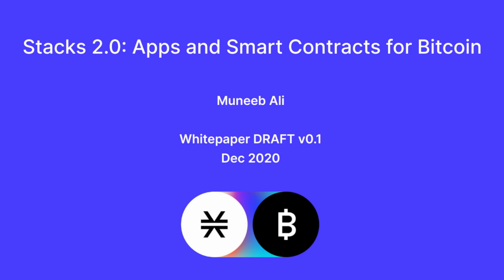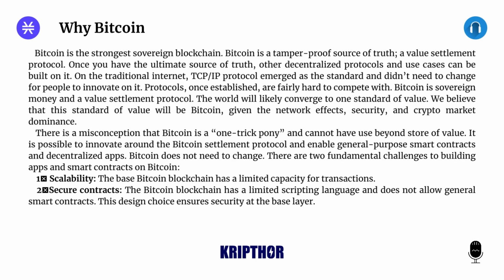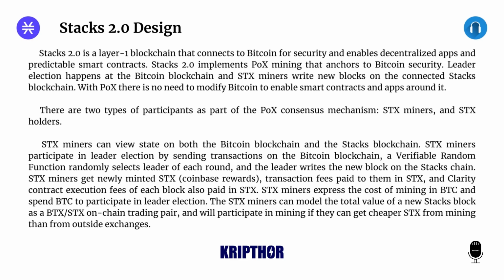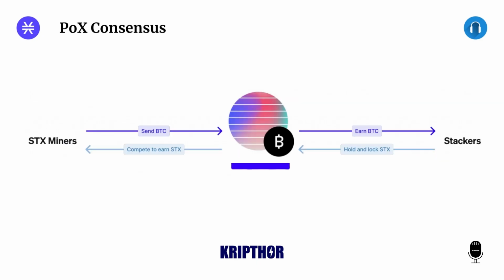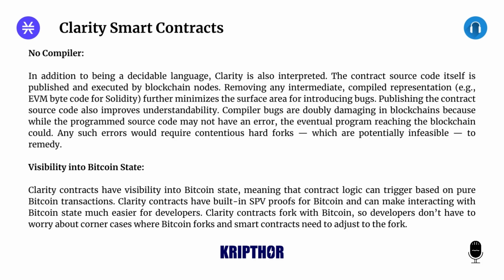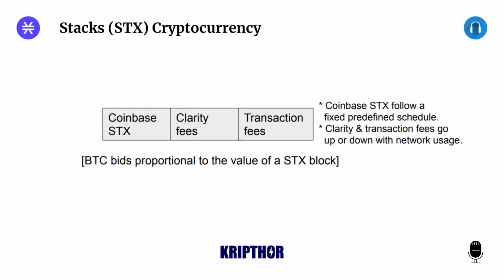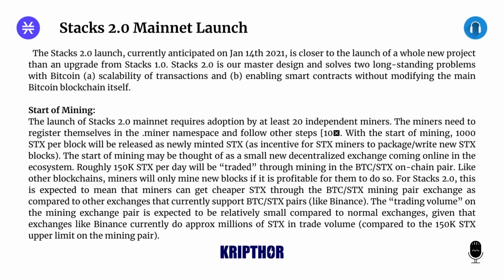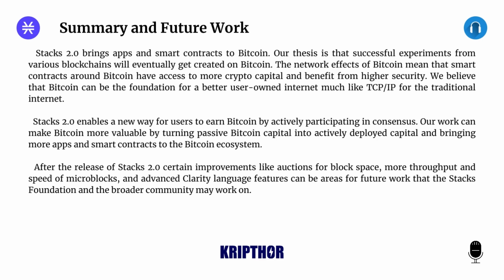What is Stacks? The Original Stacks STX Whitepaper 🎙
00:20 Introduction
03:40 Why Bitcoin
06:27 Stacks 2.0 Design
09:55 PoX Consensus
12:16 Clarity Smart Contracts
15:18 Stacks (STX) Cryptocurrency
18:22 Token Economics
19:31 Stacks Ecosystem
21:42 Stacks 2.0 Mainnet Launch
24:43 Summary and Future Work